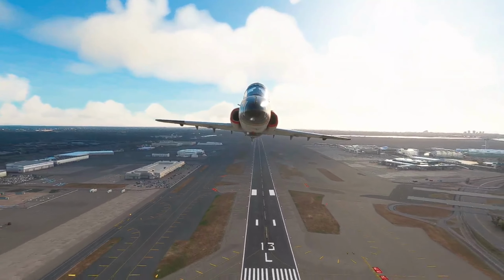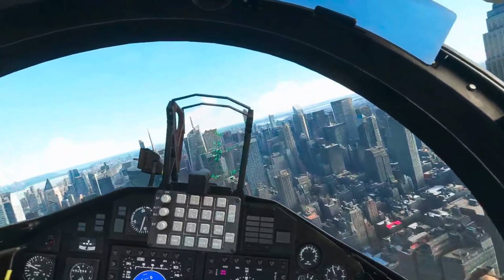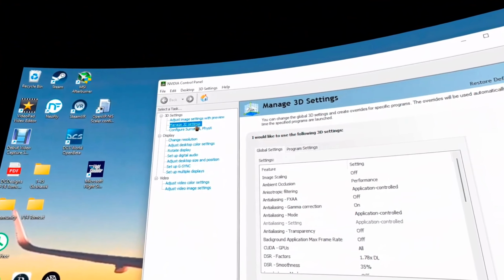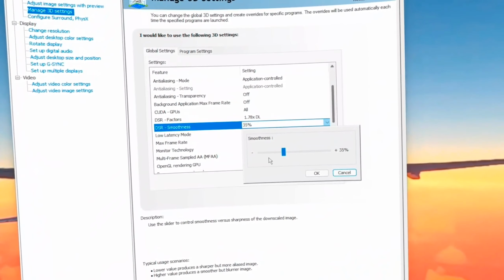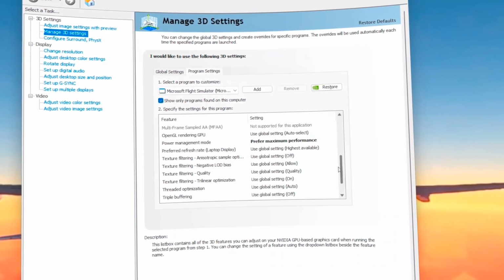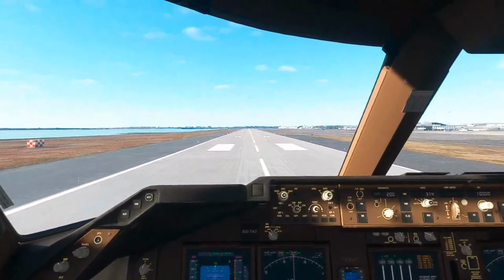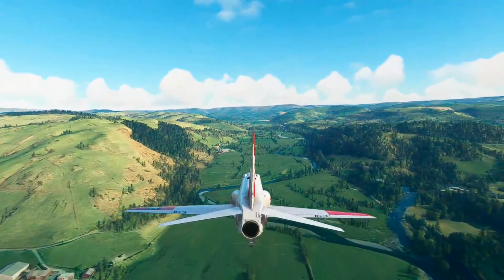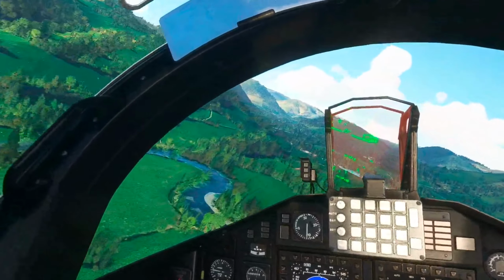NEW NVIDIA DRIVER ver. 511.23 with Oculus Quest Settings with Virtual Desktop and SteamVR & RTX3070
Wow!
 Major improvements! Better graphics and smoother fps! Tested all day with multiple aircraft. I saw a definite improvement. Couple new features under the Nvidia control panel.

Alienware m15 Ryzen Edition R5
GeForce Game Ready Driver 511.23
Windows 11
NVIDIA(R) GeForce RTX(TM) 3070 8GB GDDR6
16GB, 2x8GB, DDR4, 3200MHz
240W Adapter
AMD Ryzen (TM) 9 5900HX (8-Core, 20MB Total Cache, up to 4.6 GHz Max Boost Clock)
15.6" QHD (2560 x 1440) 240Hz 2ms with ComfortView Plus, NVIDIA G-SYNC and Advanced Optimus
1TB M.2 PCIe NVMe SSD